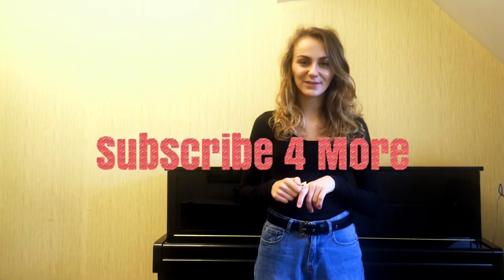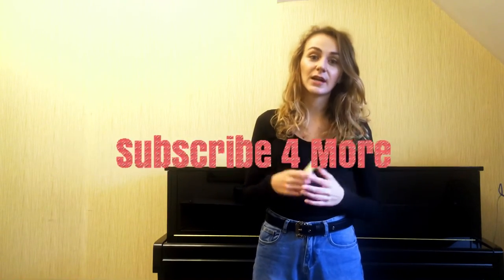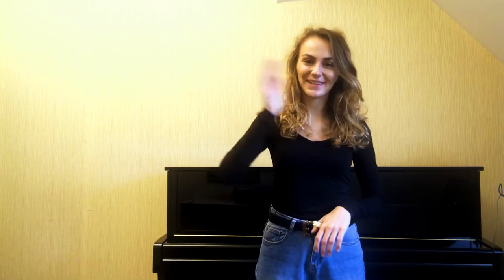How to strengthen your pinky? |Magic Violin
Hello!
I know that some people have a problem with their pinky. Sometimes it is too weak to control the bow’s weight or it is not as strong as the rest of left hand fingers. Here I am coming with an idea how to strengthen it without any special equipment.
I trust it is helpful for you :)